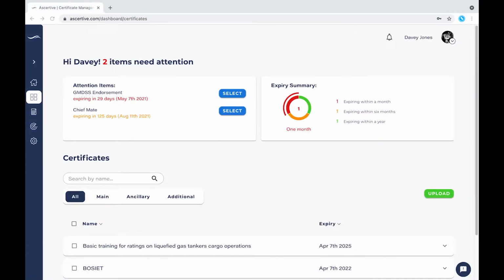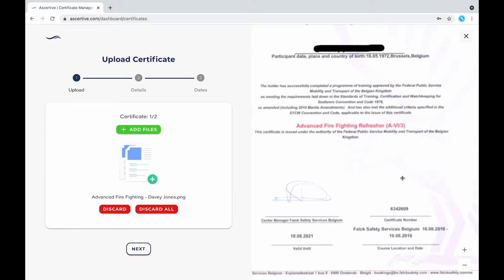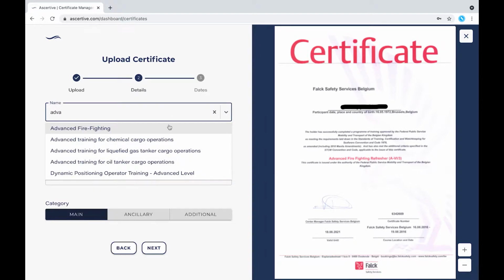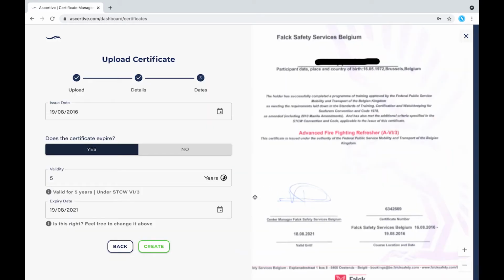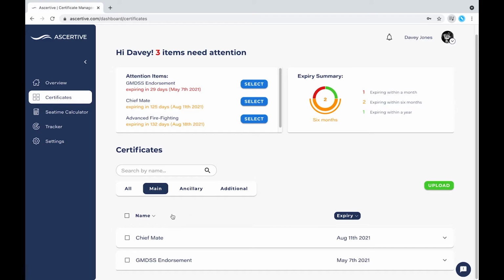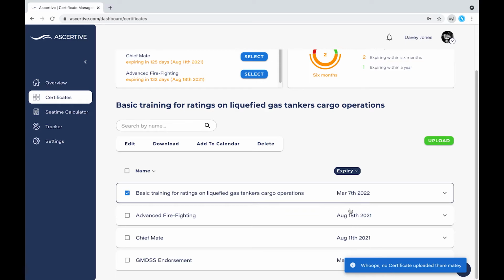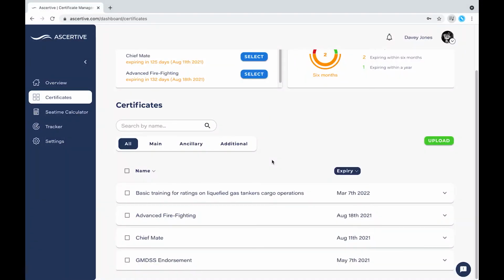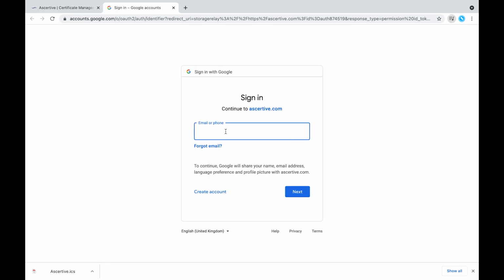Certificates Tutorial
The Certificates Tutorial will help you get the most out of your certificates page. Be sure to contact the team at Ascertive for any help you might need, or features you'd like to see!

0:00 Introduction
0:20 Uploading Certificates
3:51 Managing Certificates
5:35 Certificate Widgets
6:19 Adding to Calendar
7:30 Outro